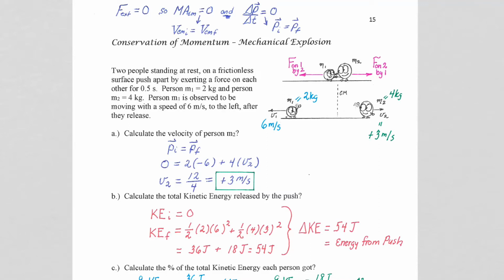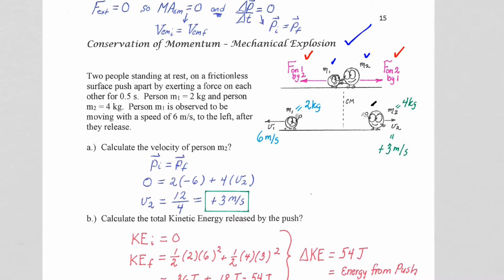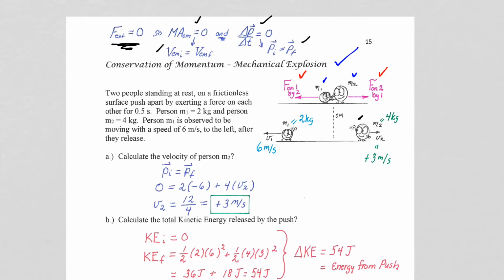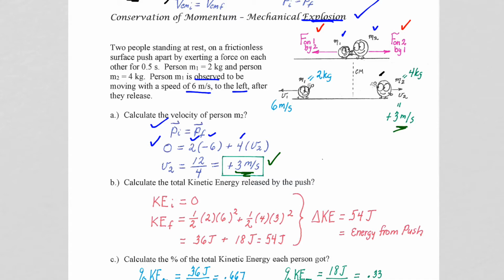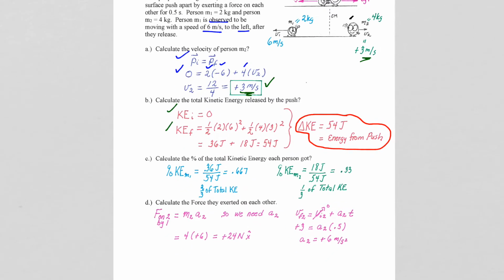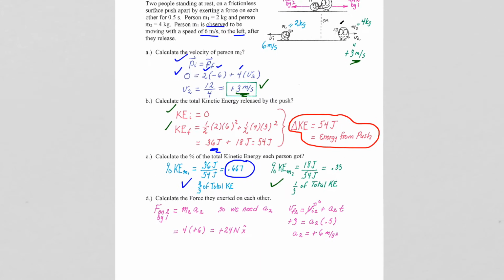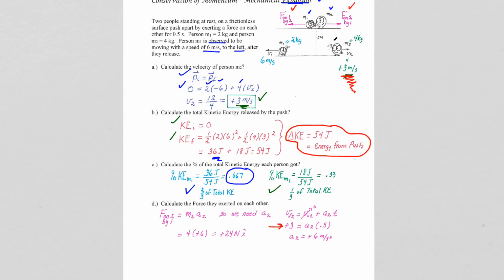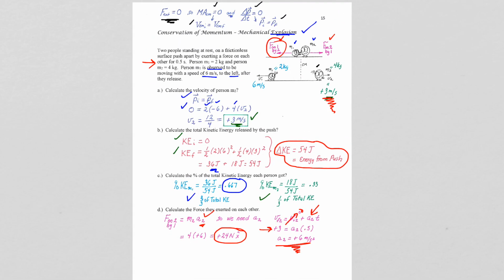Ch9 Systems Guided Notes 10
Mechanical Explosions and Conservation of Momentum